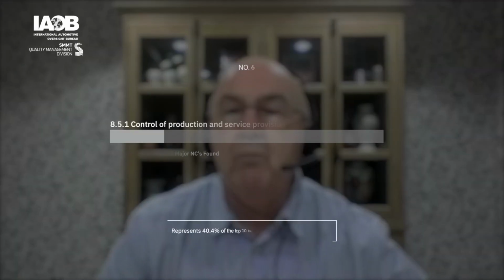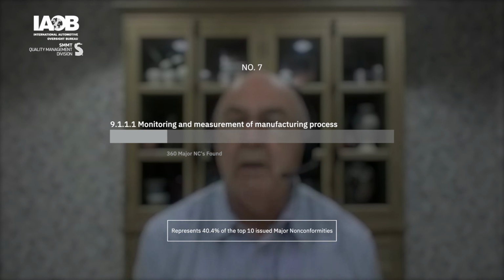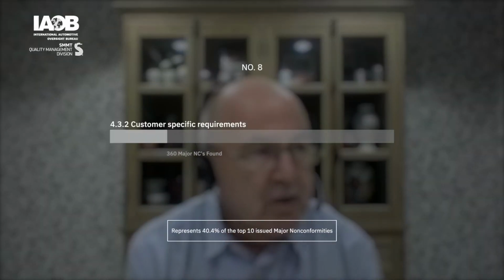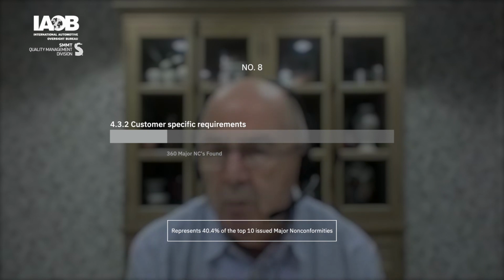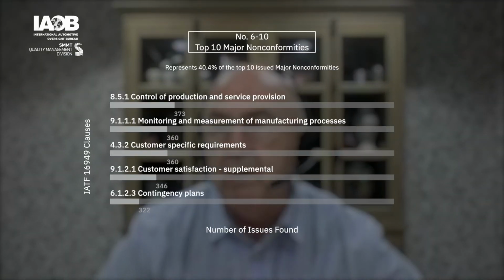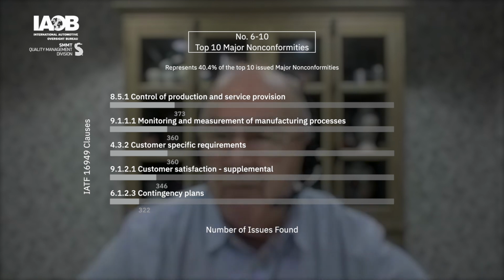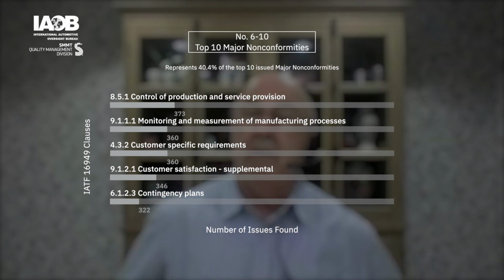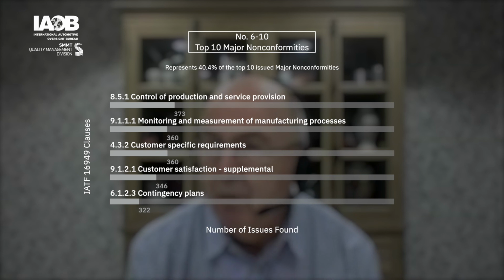IATF 16949 | Top 10 Major Nonconformities - Review of 6-10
In this video series, the team from the IAOB and SMMT look at the Top 10 Major Nonconformities in 2021. This video is the second part of the series with the review of conformities 6-10.

Paul, Devin, and Niall discuss why and how these conformities have ended up in the ranking, mentioning topics such as Control of production and service provision, monitoring and measurement of manufacturing process, customer-specific requirements, customer satisfaction, and contingency plans.